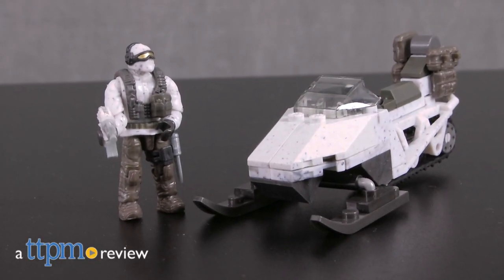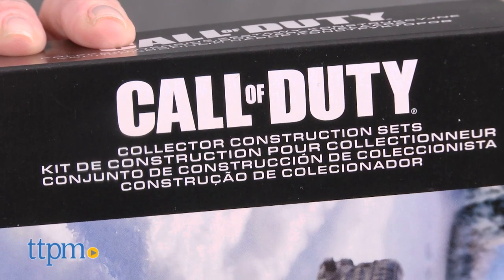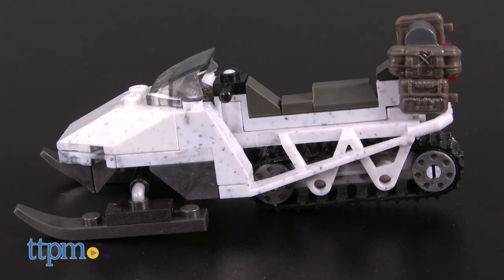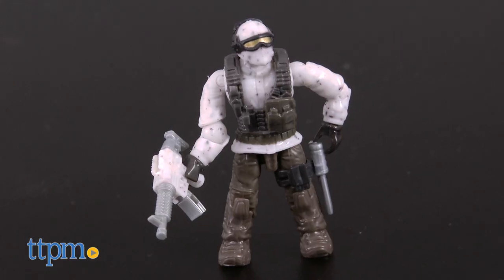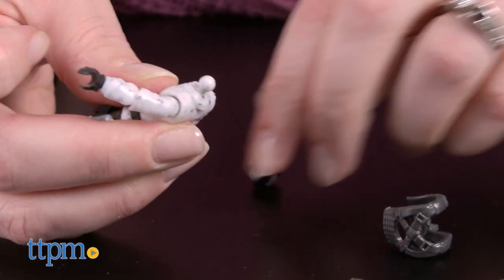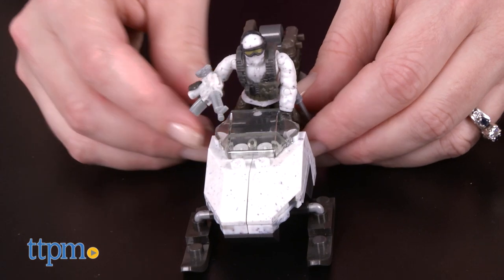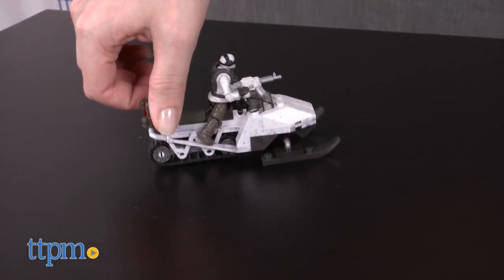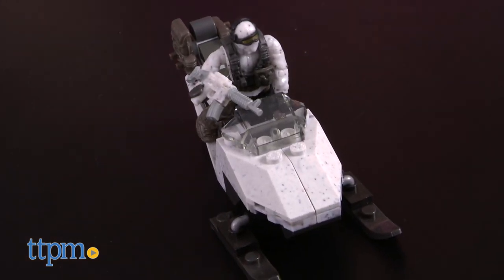Call of Duty Snowmobile Recon from MEGA Bloks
The action of Call of Duty jumps off-screen with the Call of Duty Snowmobile Recon construction set. Build an arctic-themed snowmobile and an arctic soldier micro action figure to ride it. It looks great for collectors to display, but it will also be fun for playing out scenes from the video games when added to other Call of Duty sets. For full review and shopping info

Product Info:
Bring the action of the Call of Duty video games off-screen with the Call of Duty Snowmobile Recon construction set. Part of the Collector Construction Sets series, this 62-piece set lets fans build an arctic-themed snowmobile with working treads, pivoting skis, and equipment rack. It also comes with a poseable arctic soldier micro action figure in ski mask and detachable armor with two weapons.